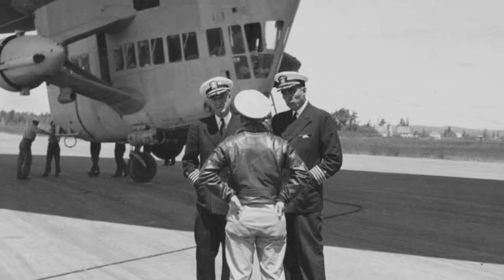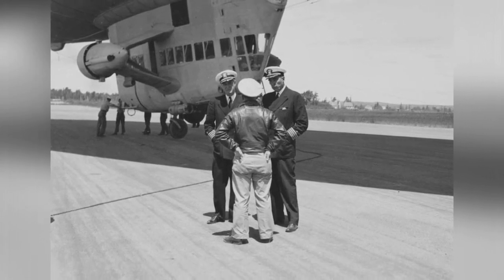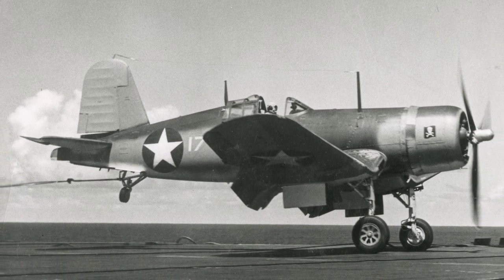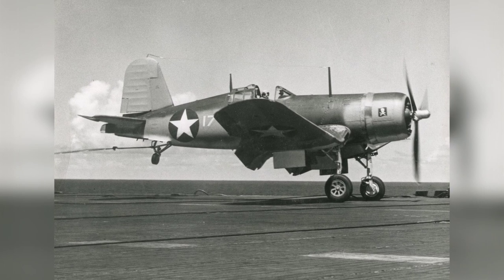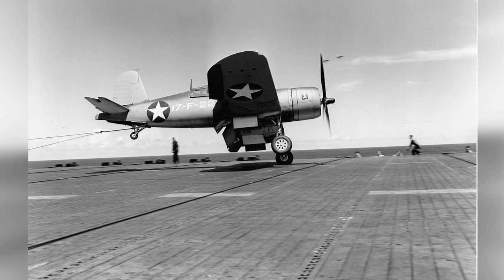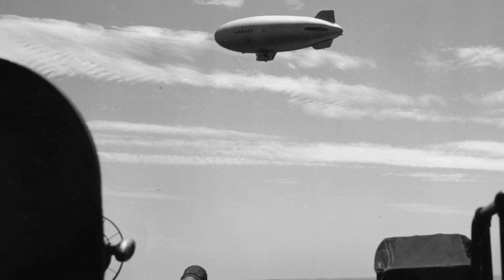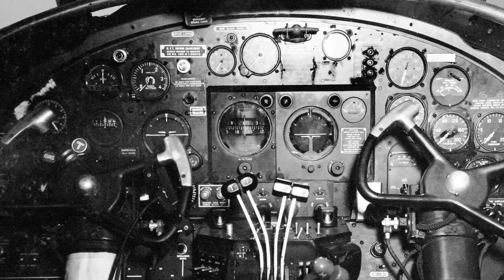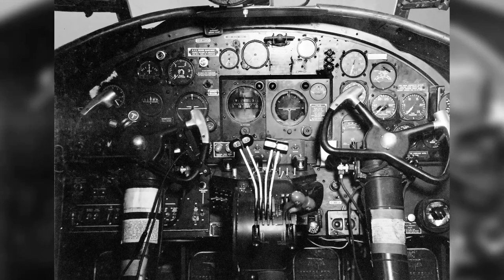Warbirds and Airships: A Historical Collection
Step back in time and explore a captivating collection of war history and airplanes in this photo album. Marvel at stunning images of iconic planes such as the F4U-1 Corsair of VF-17, 'The Jolly Rogers,' as it lands aboard the carrier Bunker Hill during her shakedown cruise. Get up close with the instrument panel and controls of a North American B-25 Mitchell bomber, a PBJ-1 assigned to a United States Marine Corps bombing squadron. Experience the majestic presence of airships like the K-class gondola as you witness US Navy Captains Kassard and Vincent Astor inspecting the Airship Patrol Squadron ZP-11 detachment at NAS Bar Harbor. Immerse yourself in the rich history of war aviation with captivating images of airships flying near USS New Jersey in the Pacific Ocean. Discover the stories behind each photo and gain a deeper appreciation for the bravery and innovation that shaped the course of history during wartime. Whether you're a history enthusiast or simply captivated by the beauty of vintage aircraft, this album offers a unique journey through the skies of the past.
53ef